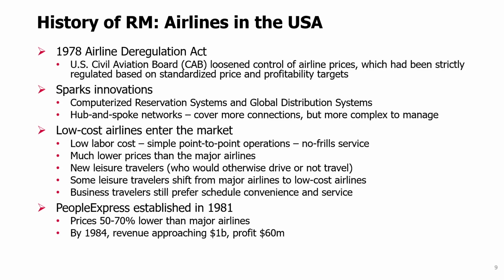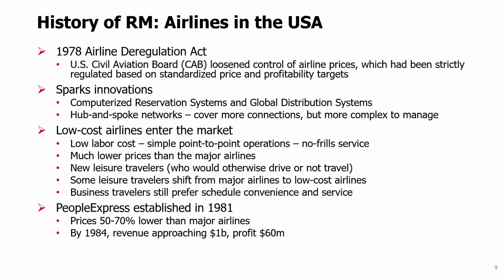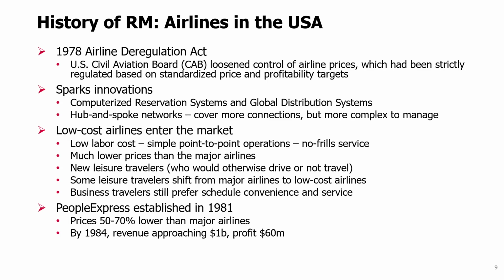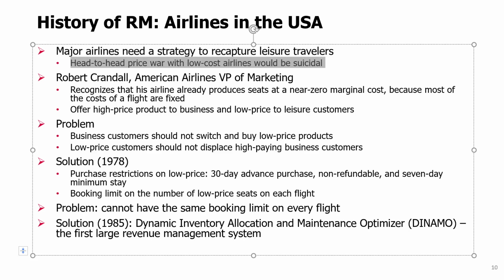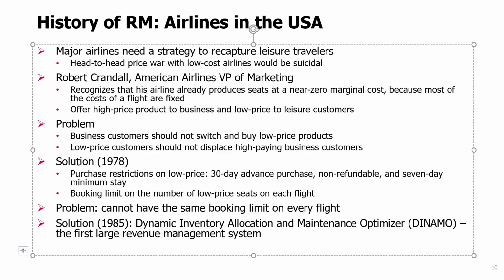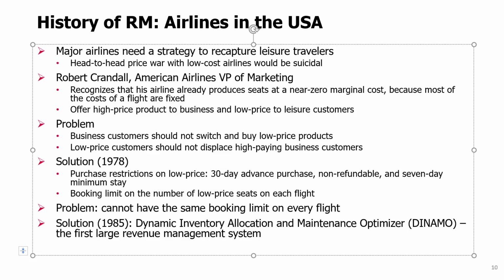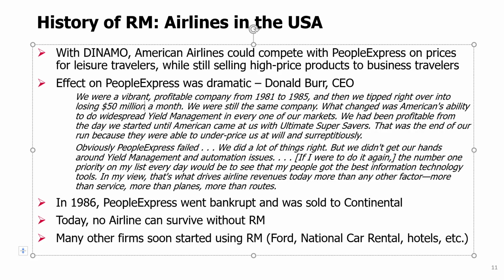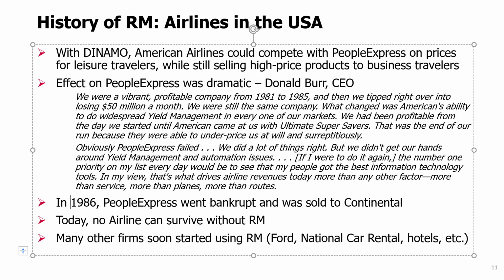SCM Topic 7 - 3. History of Revenue Management